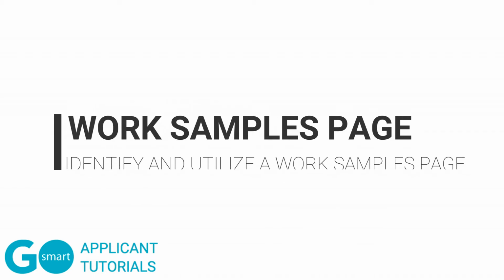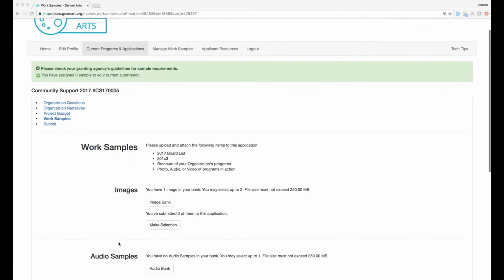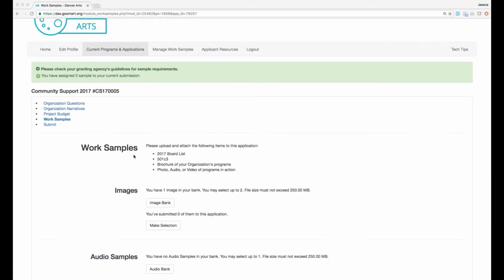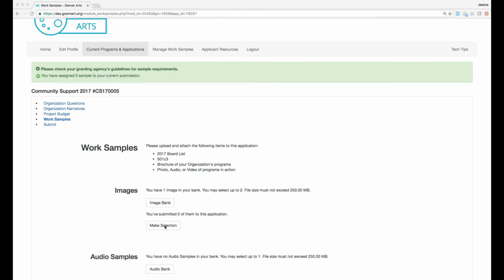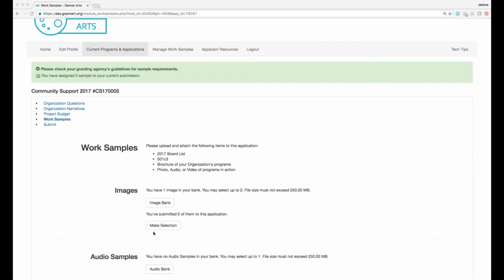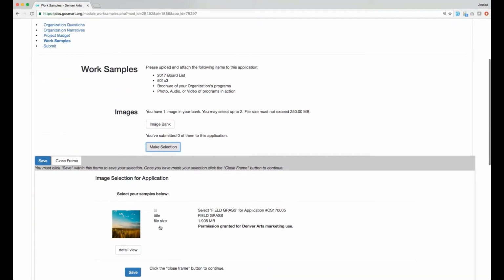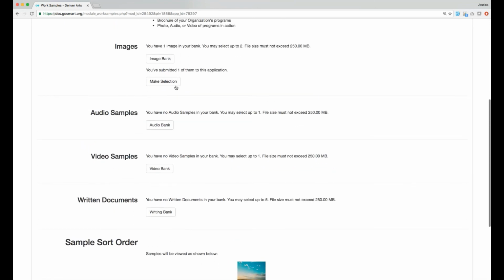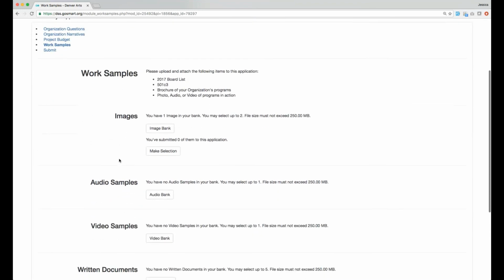GO Smart Applicant Tutorial: Work Samples Page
Watch this tutorial to learn more about a page within your application that will allow you to attach work samples and support materials.  If you see a page with buttons that read "Image Bank", "Audio Bank", "Video Bank", "Documents Bank", and "Attach Image", "Attach Audio", "Attach Video", and "Attach Documents", you are on a Work Samples page.  Watch this video and learn how to utilize this page.

SCRIPT: Welcome to Go Smart Applicant Tutorials. This video is going to tell you a bit about a Work Samples page that you might see while working on your application at your granting agency's GO Smart site.
One of the pages within your application may give you the opportunity to use an Image Bank and/or Make Selection button, as seen in this example. If you see these buttons you are on a Work Samples page.
Within the application, your granting agency may have called this page Work Samples.  They may also have titled it somethign similar such as Support Materials or Media Attachments.
In order to utilize this page, you will need to use your Manage Work Samples tab to upload items that you will then attach to this page.
If you have not yet uploaded items to your Work Sample bank, you can click Image Bank button and follow the steps of the MANAGE WORK SAMPLES tutorial.
If you have already uploaded items to your bank, click the Make Selection button for the desired file types.
Check the box next to the desired item(s).
Click Save then Close Window and ensure that the item(s) appear at the bottom of the Work Samples page.
You can detatch any previously selected items by clicking the Make Selection button and unchecking the desired item, clicking save and closing the window.
If you have any additional questions about work sample pages in your application, please contact your granting agency directly
Learn more about uploading media to your work samples bank in the "Manage Work Samples tab" tutorial